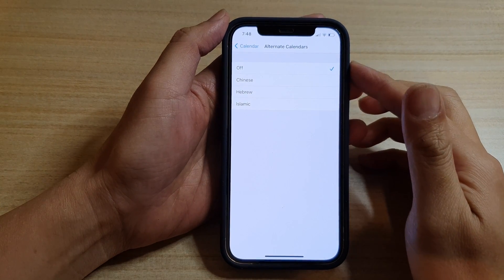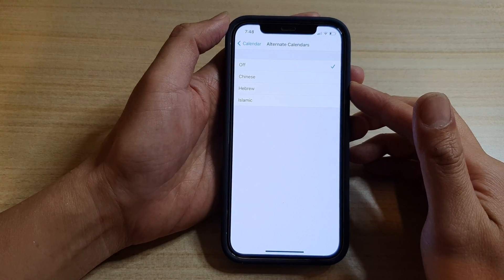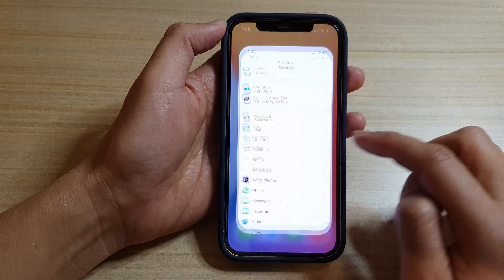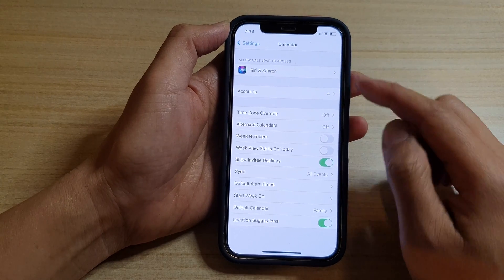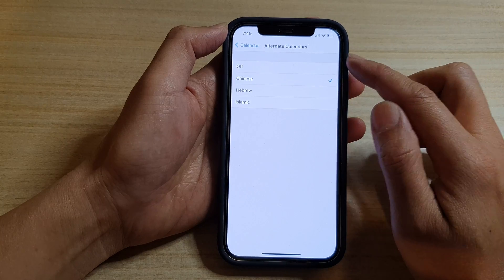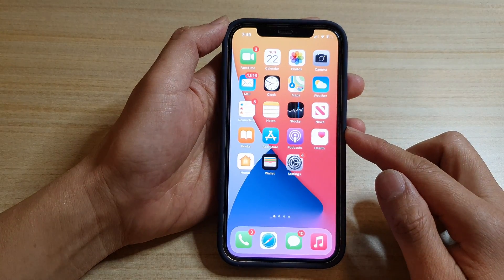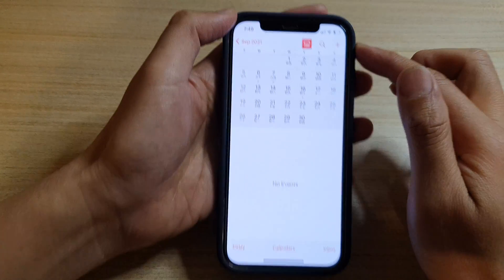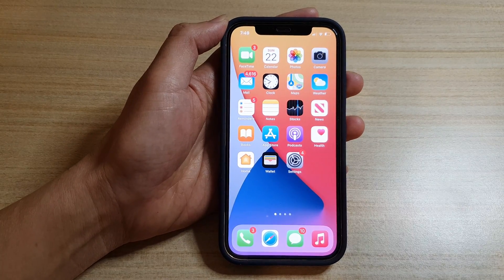iPhone 12: How to Add an Alternate Chinese Calendar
Learn how you can add an alternate Chinese calendar on the iPhone 12 / iPhone 12 Pro.